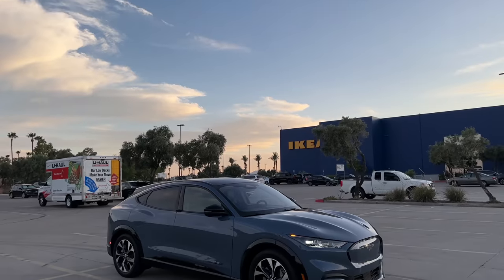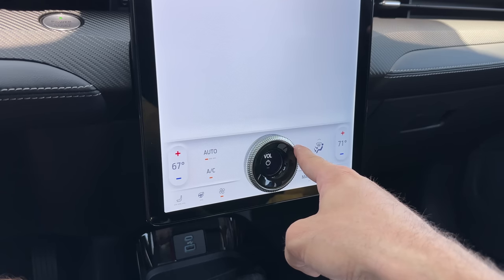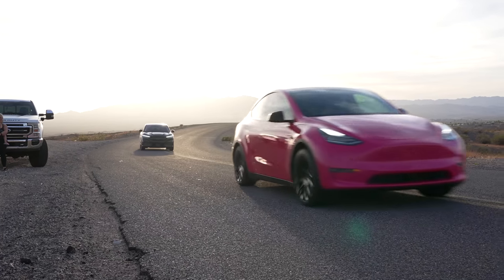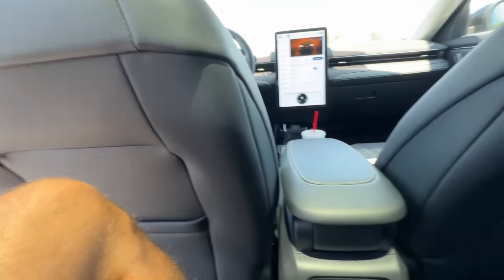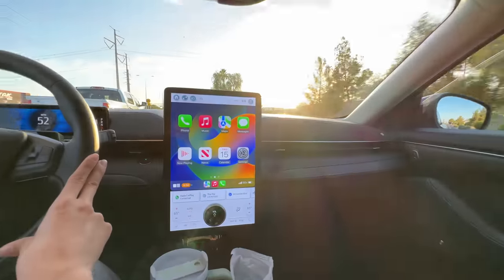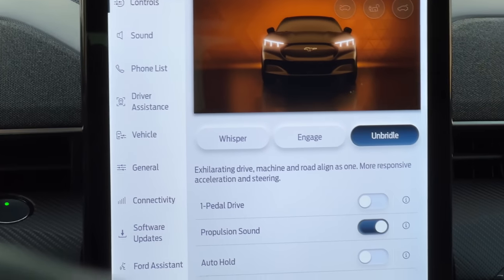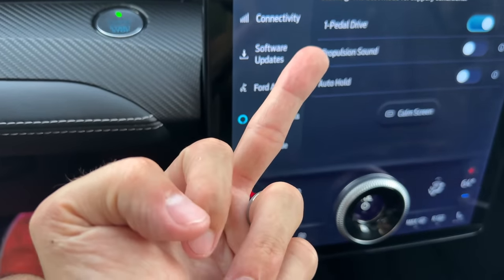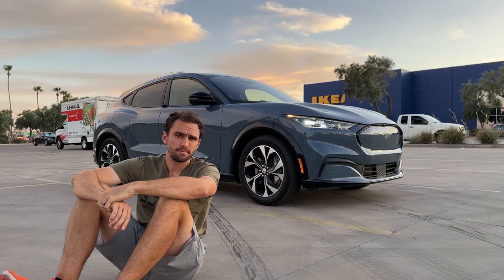Ditching my Tesla for Mustang Mach-E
I ditched my Tesla Model Y for a Mustang mach-e premium to drive around and see what it was like.

The Best Tesla Floor mats:
3D Mats: Save with code: GJEEBS3D10 or GJEEBS3D40 for Premier

Save 25% @ Hydrosilex with Code gjeebsjune or gjeebsjuly (changes by the month)

Code: Gjeebs

Code: Gjeebs

Code: Gjeebs15